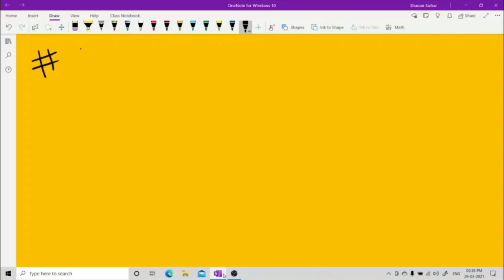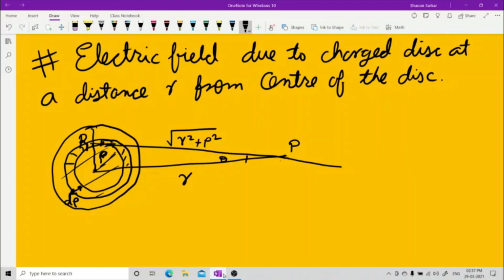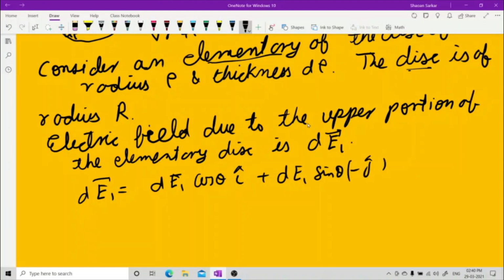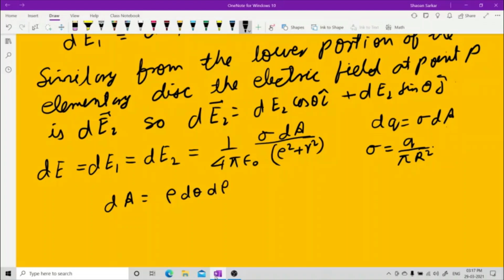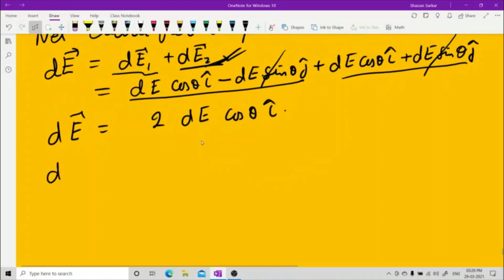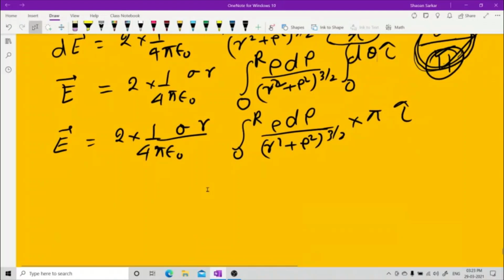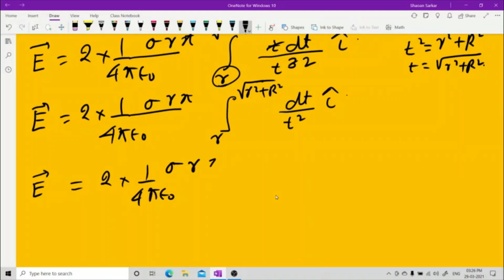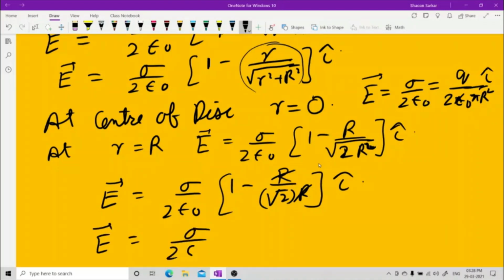BCA Semester 1 Physics Unit 3 Lesson 8 Electric field due to a Disc